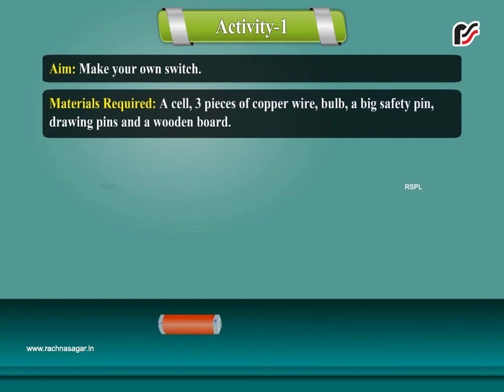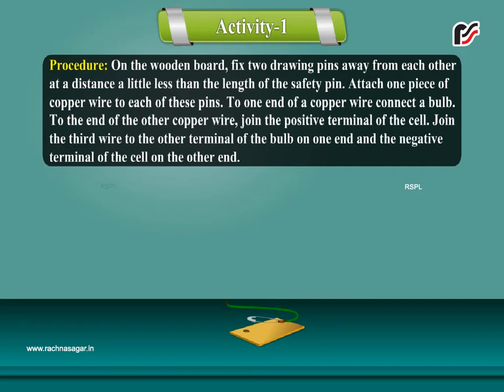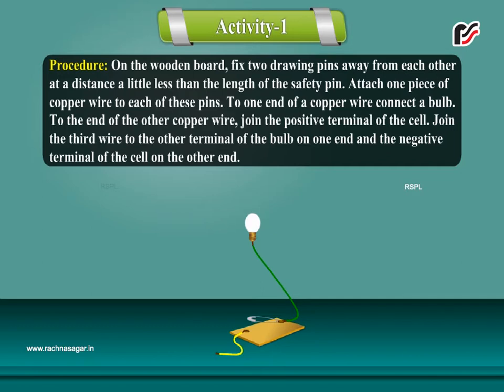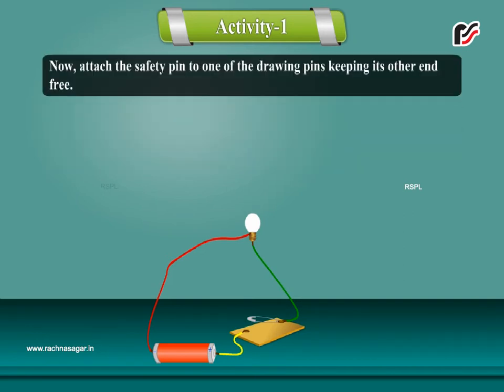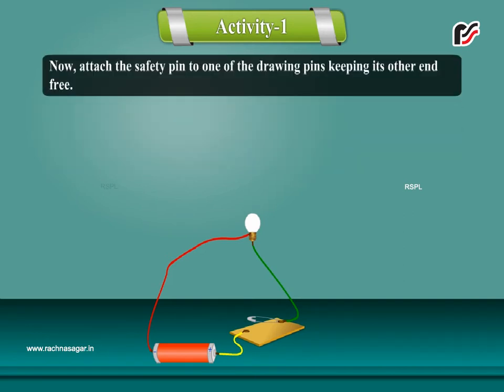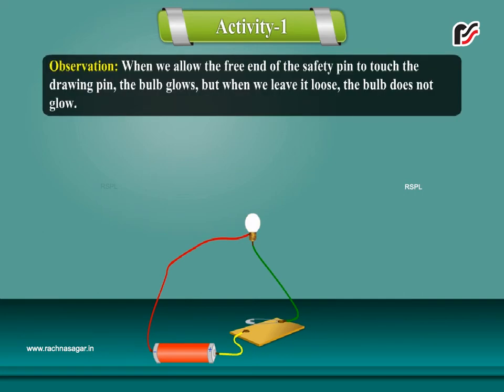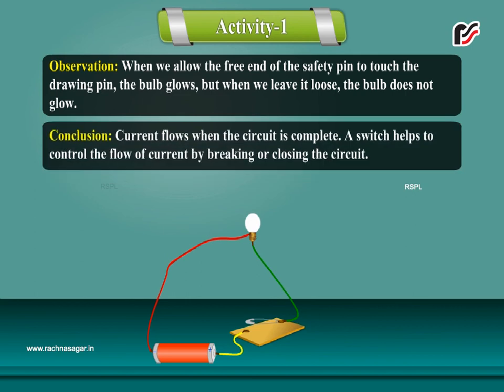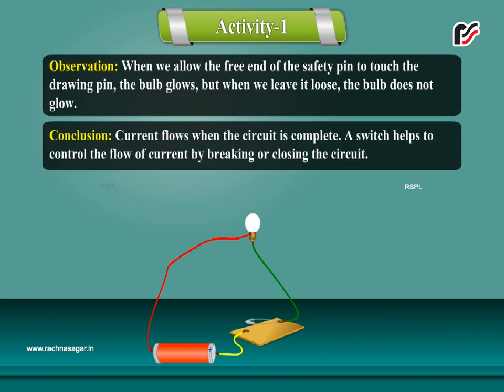Electricity and Circuits Activity 1